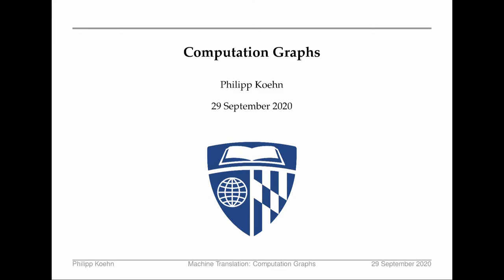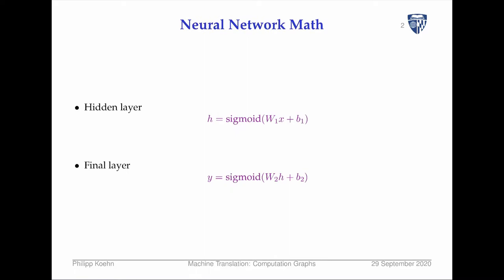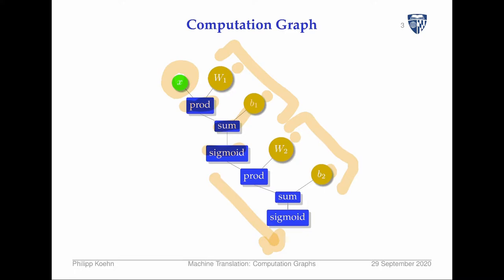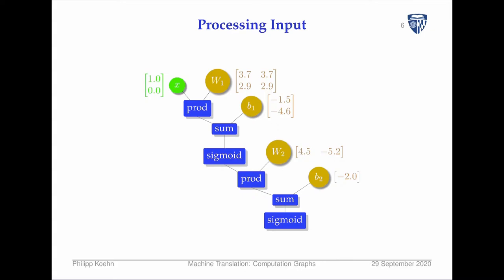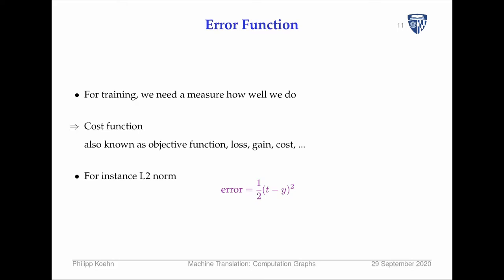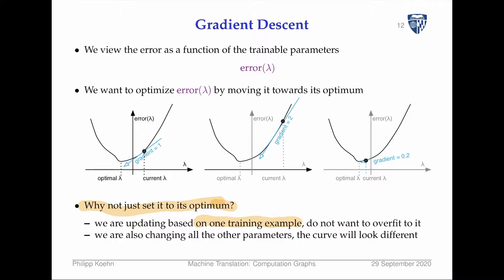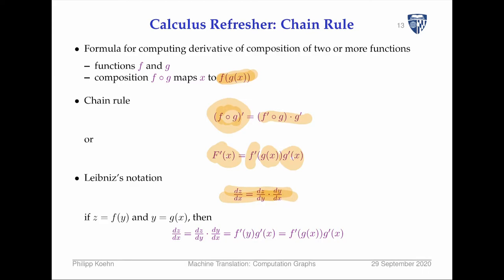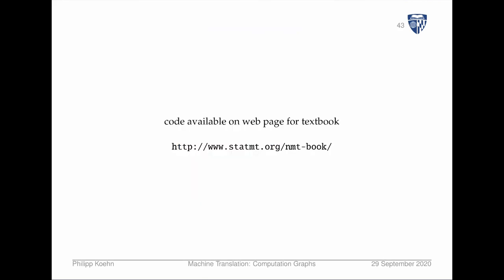Machine Translation - Lecture 9: Computation Graphs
Computation Graphs lecture of the Johns Hopkins University class on "Machine Translation".